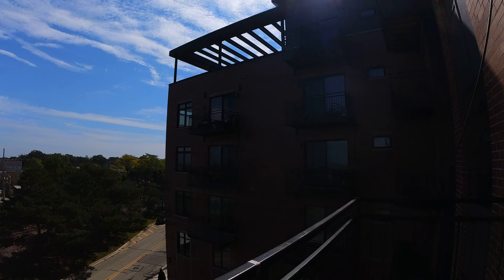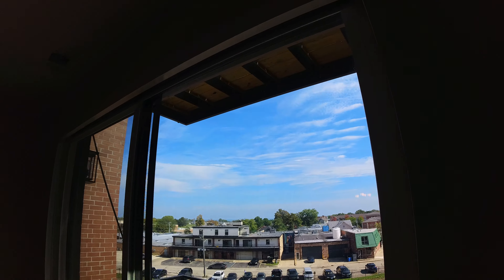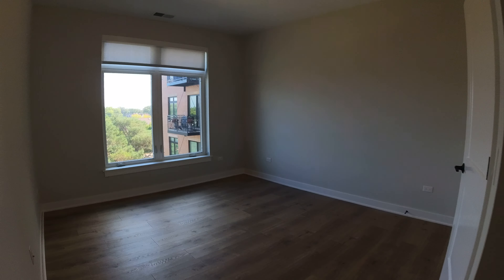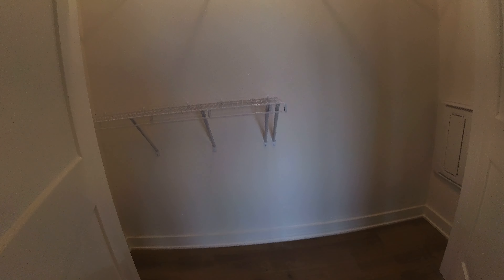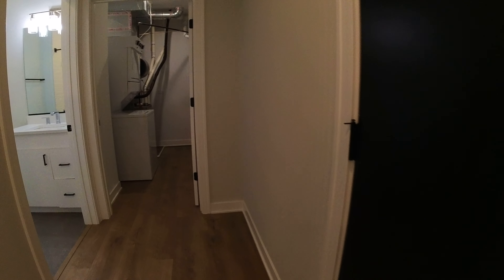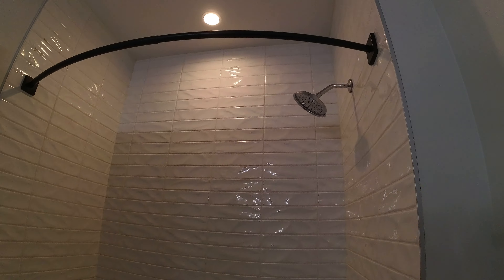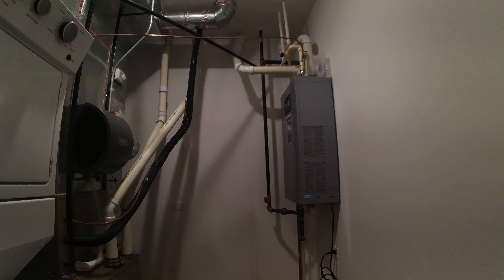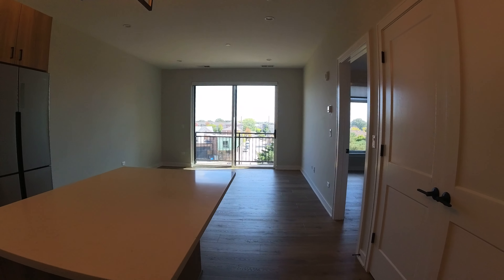Apartment, Condo, House for rent, custom floor plans, professional pictures, HD YouTube videos